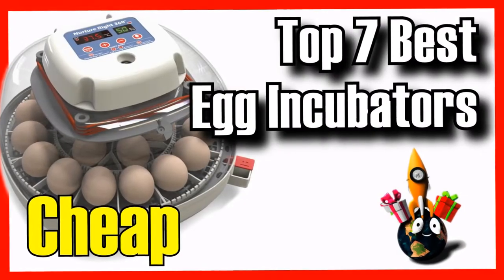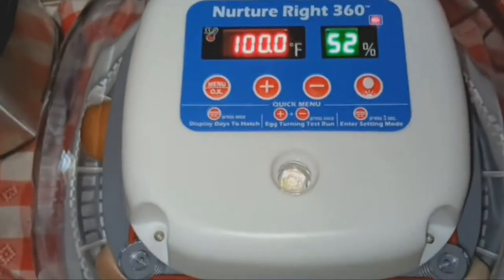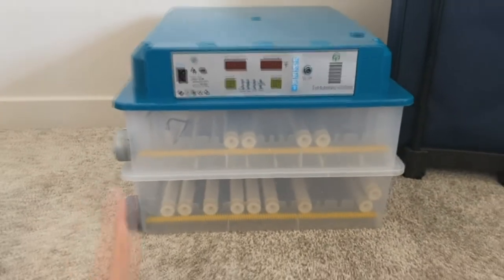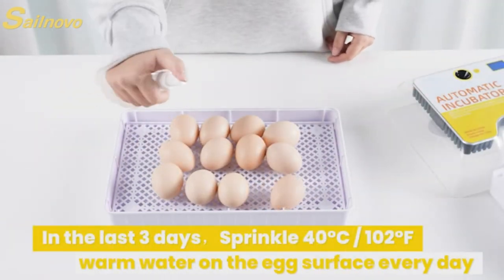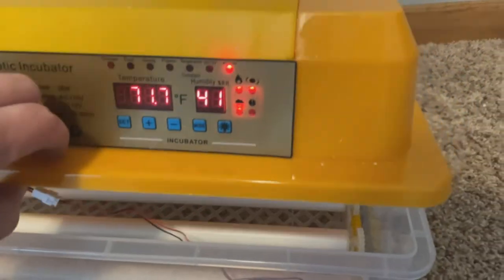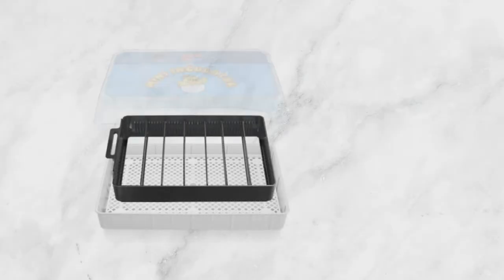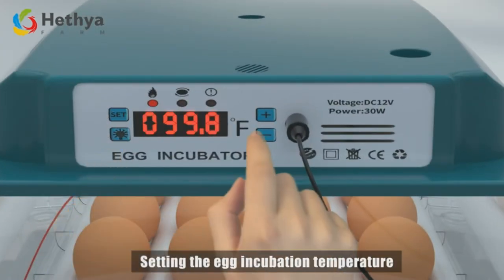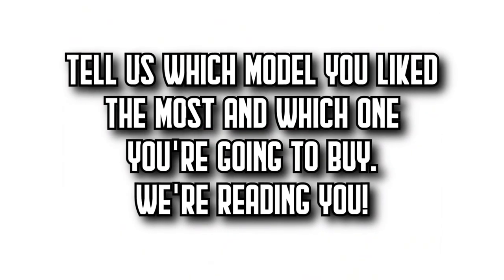🔥🥚 TOP 7 BEST Budget Egg Incubators on Amazon [2024]✅[Cheap] Chicken / Quail / Duck /For Beginners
⬇️ If you're looking for the best egg incubators on Amazon, here you'll find the ones that are good, affordable, and have an incredible quality-price ratio. Take a look! 🛒

🔺 1. Manna Pro Harris Farms Nurture (Amazon)

🔺 2. Hethya JL120 (Amazon)

🔺 3. Sailnovo Poultry Hatcher (Amazon)

🔺 4. PaTunTEK INTOR-M01 (Amazon)

🔺 5. Lreerge M9 (Amazon)

🔺 6. Buileni Auto Chick (Amazon)

🔺 7. Hethya 100 (Amazon)

👉 Find the best deals on egg incubators (Amazon)